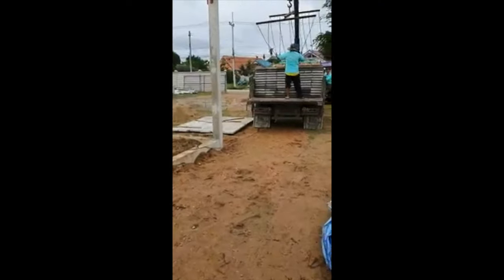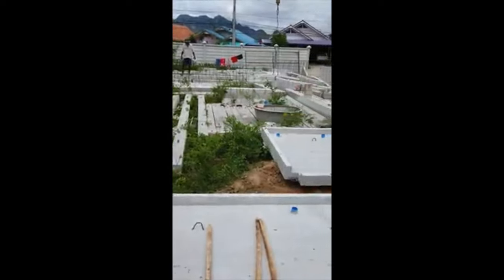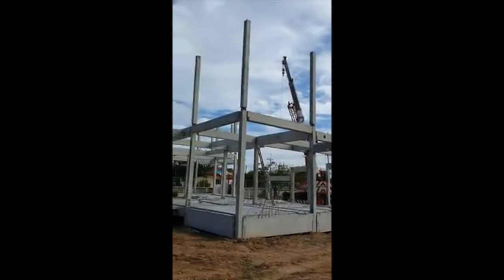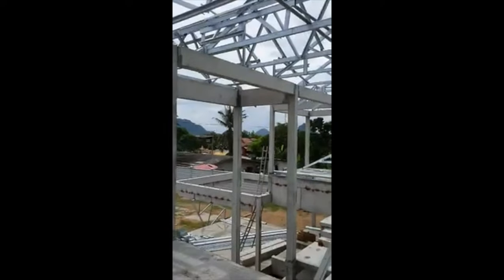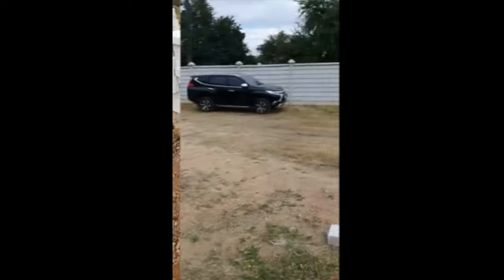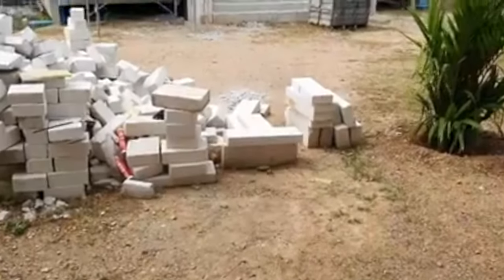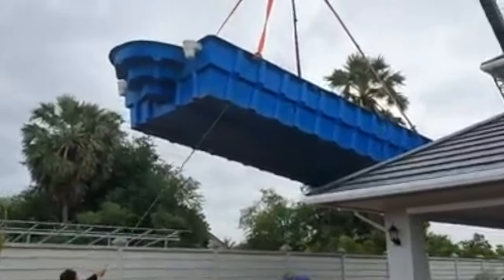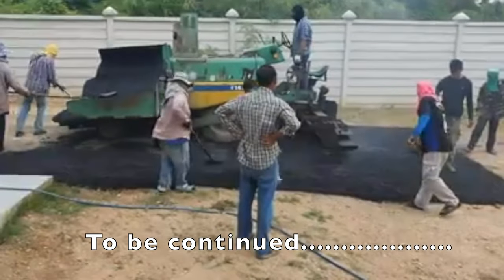A several part series on Building in Thailand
In this video we look at footage from Rob (Hua Hin) following he and Bee's house build in Cha Am from start to finish.
Rob kindly gave me permission to use his FB shorts footage. Better to use this as Rob was there every day from start to finish.
There will be 3-4 parts to this series and the final will be the completed home walk through and some insight from Rob and Bee on doing this here in Thailand.